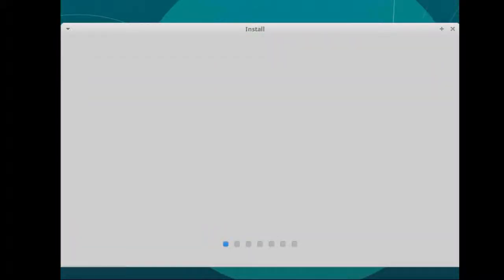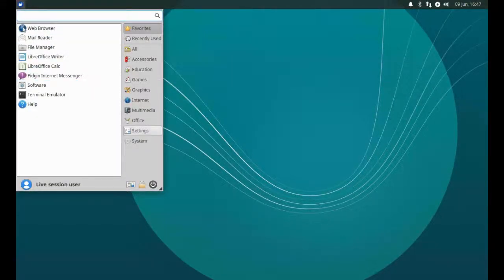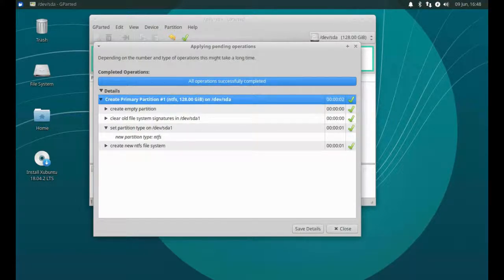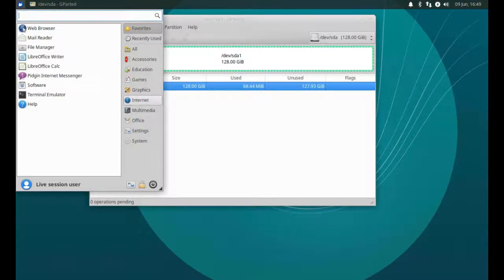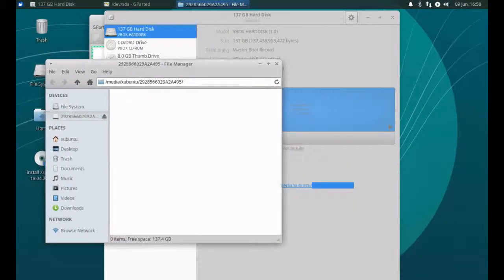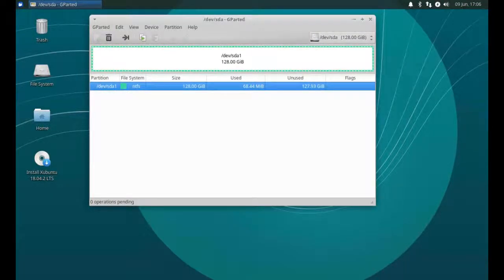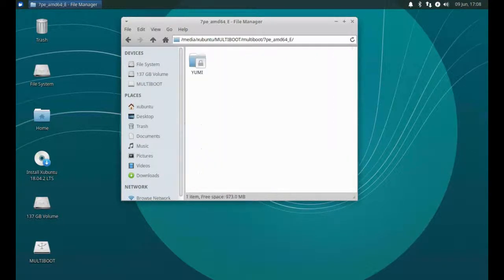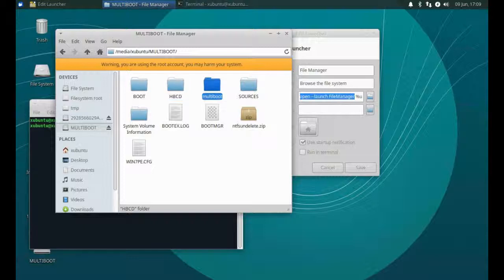Xubuntu for Disk Recovery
So you can't access the files? (PC or NAS not booting, or not sharing files correctly, but you think they're still there)

Xubuntu Live may be able to help.